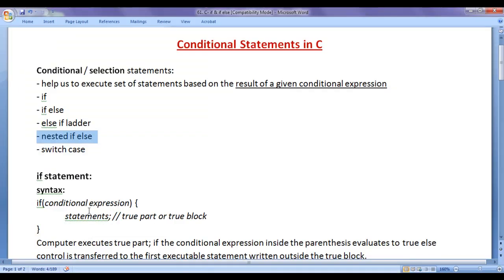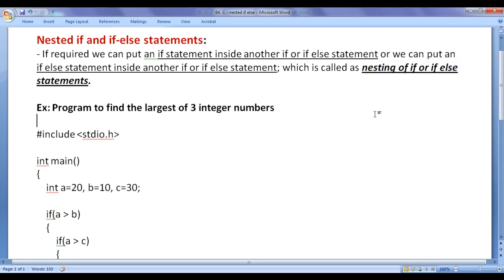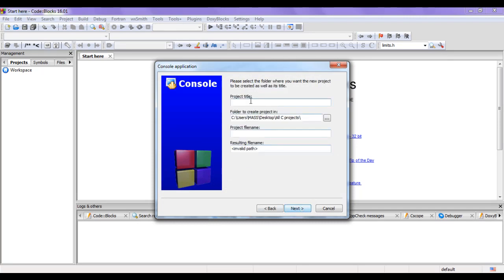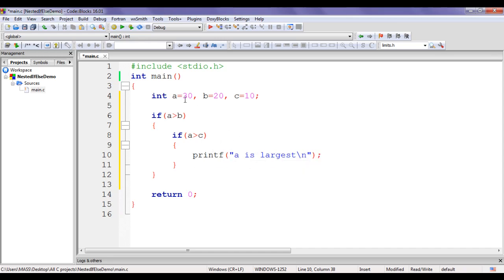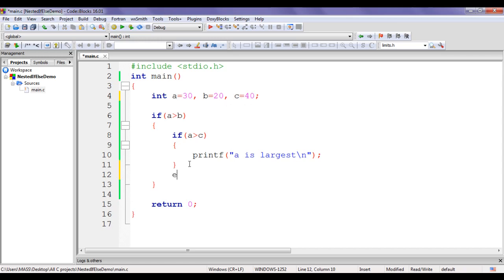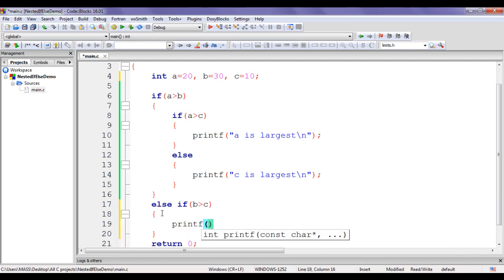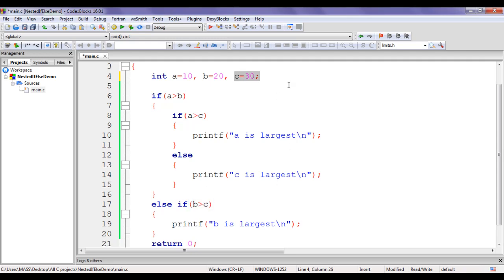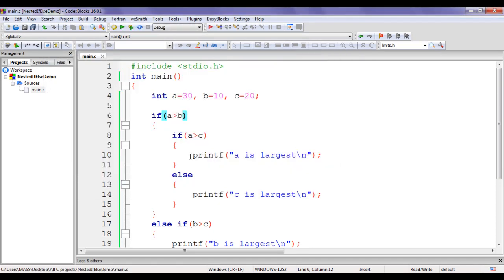Nested if-else Statement in C - C Programming Tutorial 47 🚀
► Dive deep into Nested if-else Statements in C! Learn how to nest if and if-else statements for complex decision-making with practical examples. Discover how to find the largest of three numbers efficiently. Perfect for beginners! Start coding today!